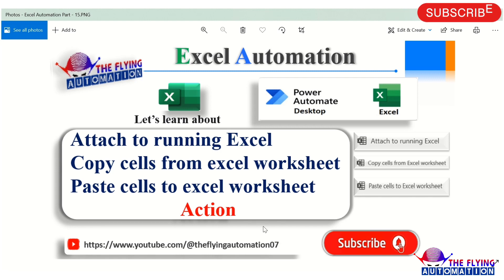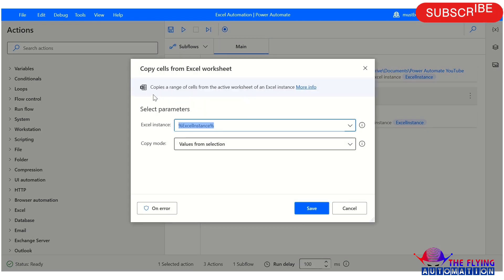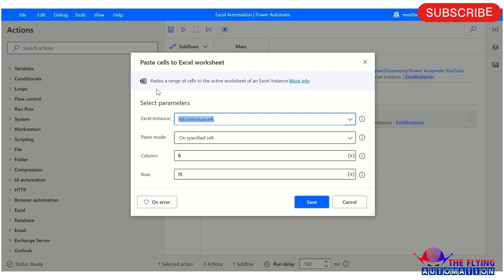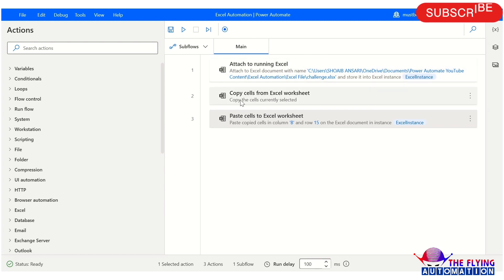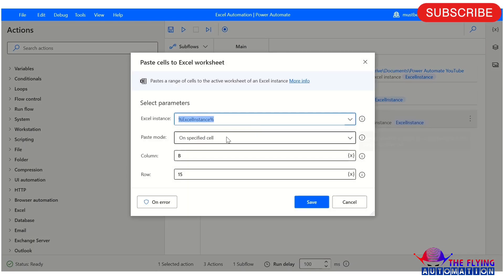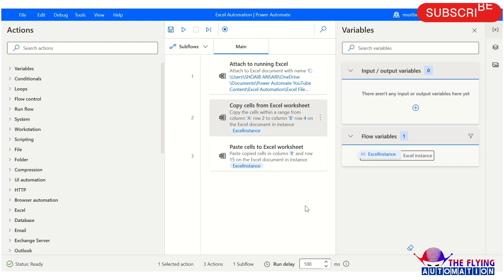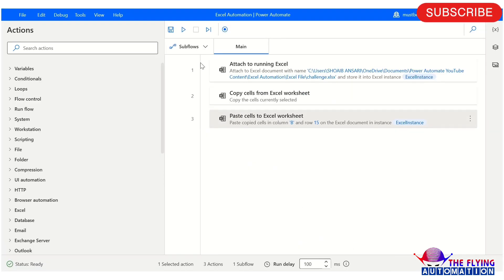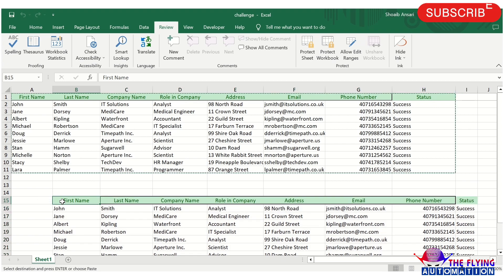Advanced Excel Actions in Power Automate Desktop(Attach running,Copy, Paste) || MS PAD Tutorial - 28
Video Agenda: Advanced Excel Actions in Power Automate Desktop(Attach, Copy, Paste) || Excel Automation || Excel Automation|| MS Power Automate Desktop || MS PAD Tutorial - 28